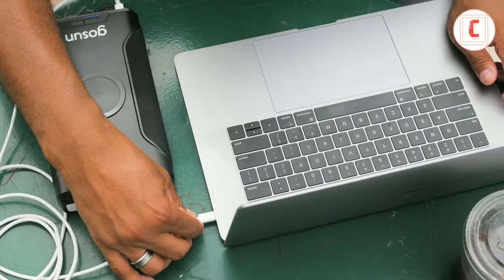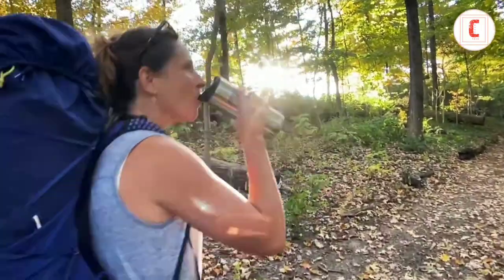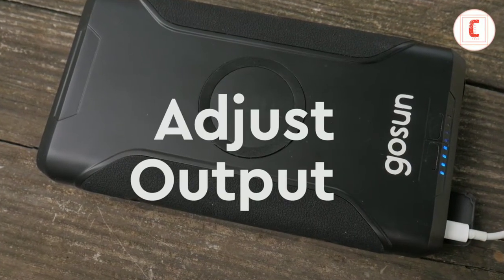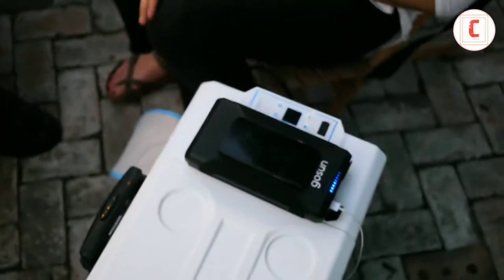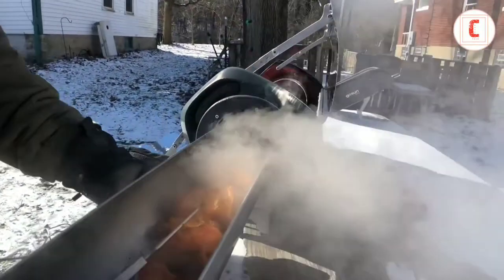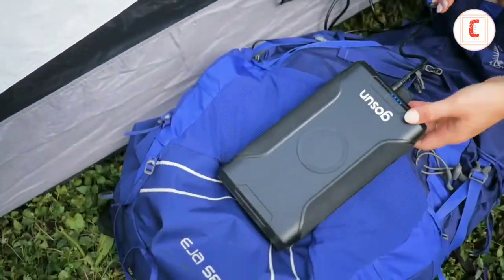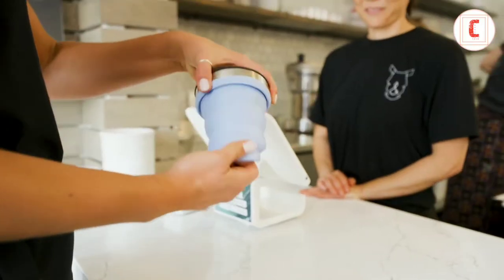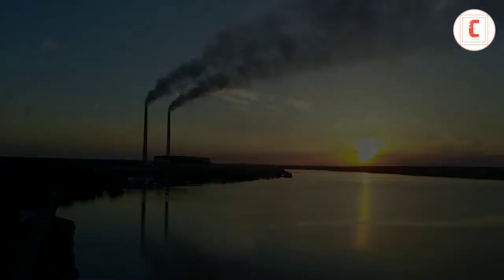Now on Kickstarter : GoSun Brew |Travel Coffee Mug with Portable Power | HYDAWAY COLLAPSIBLE DRINK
GoSun Brew Coffee Mug - Stainless steel cup, french press & heater in one, makes tea or coffee anywhere. Plus, solar power from a compact, portable powerbank.

HYDAWAY COLLAPSIBLE DRINK TUMBLER -
A portable, insulated, hot-and-cold drink tumbler for enjoying any drink, anywhere, all the time.

Query Solved

GoSun Brew
Travel Coffee Mug
With Portable Power on
By Kickstarter

HYDAWAY COLLAPSIBLE
DRINK TUMBLER
ByNikisinglaub by Kickstarter

.Biggest online shopping for gadgets,fashion,sporting goods etc

Music Credit - Jarico - Island

If you want to use this song Jarico - Island [NCS BEST OF] in your project you must copy & paste this into your description: ► Creator Credit: Jarico - Island ► Jarico - Island